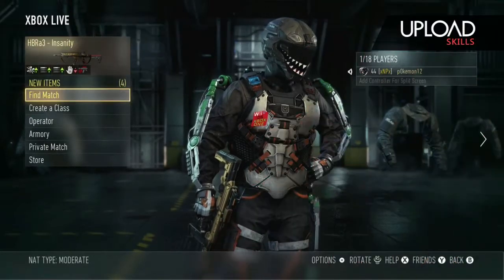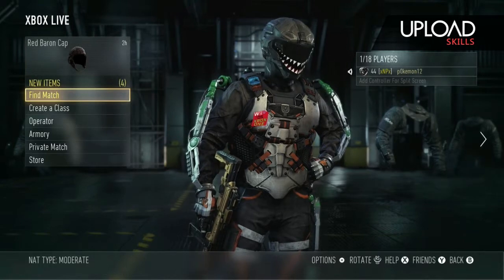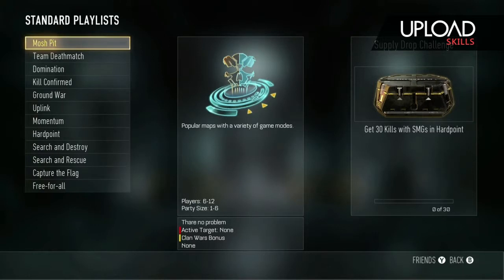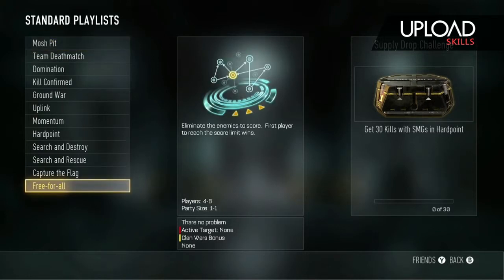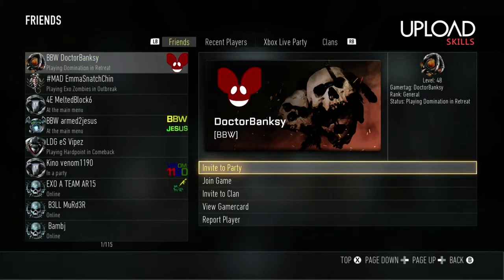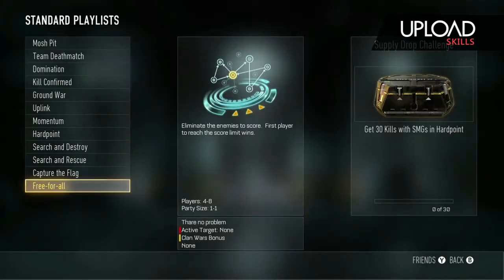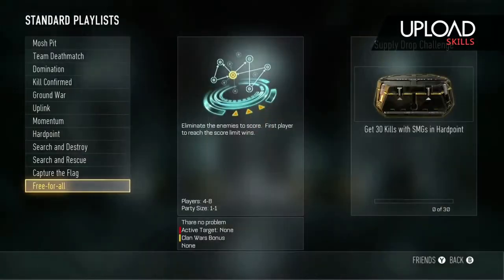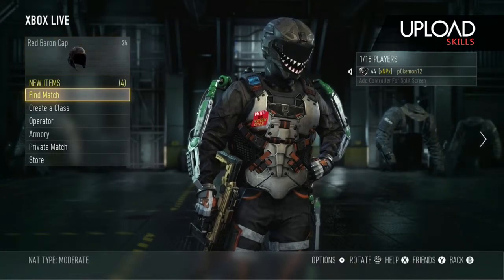Call of duty Advanced warfare glitch free for all with friends partyed up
glitch